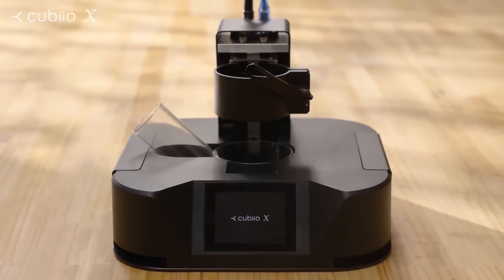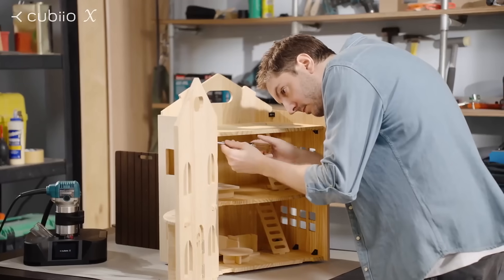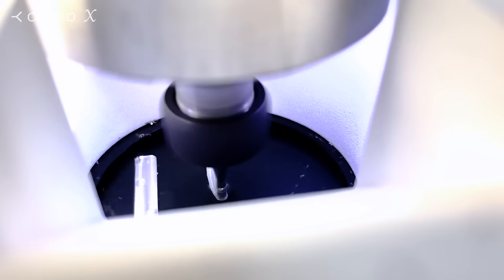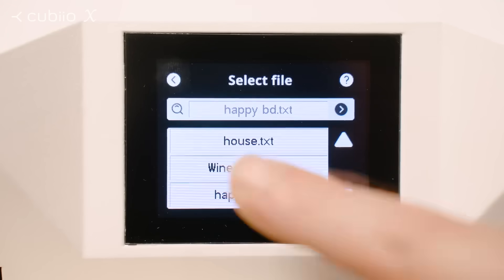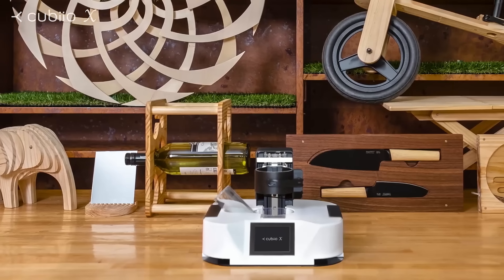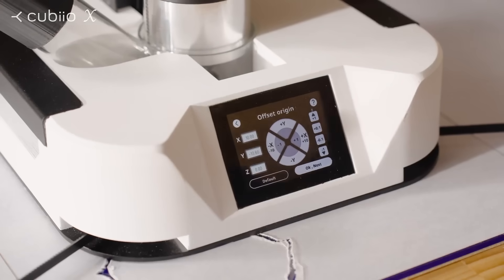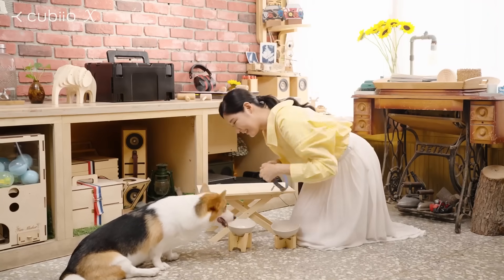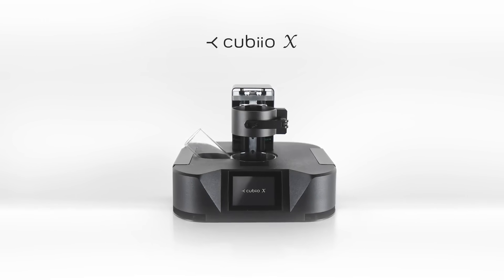A Kickstarter Project We Love: Cubiio X: Portable Cnc Robot For Makers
Cubiio X: Portable CNC Robot for Makers
Big workspace. Big projects. Smart design saves space. Wood, metal, etc. The power to create is in your hands.